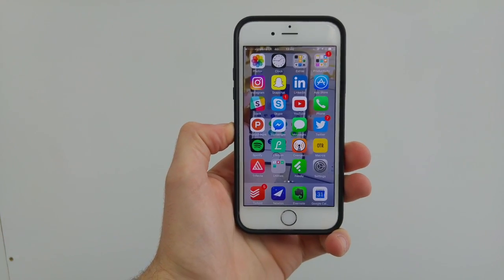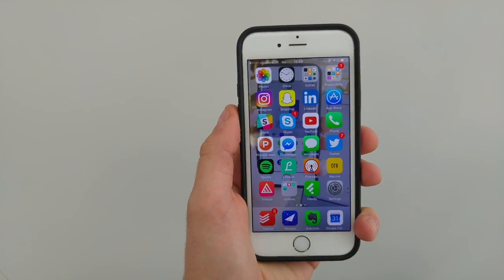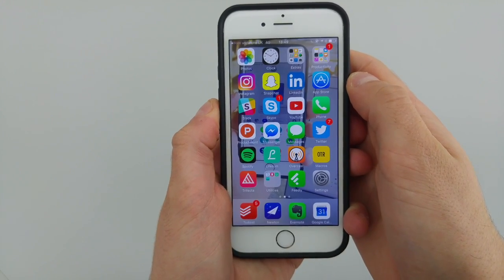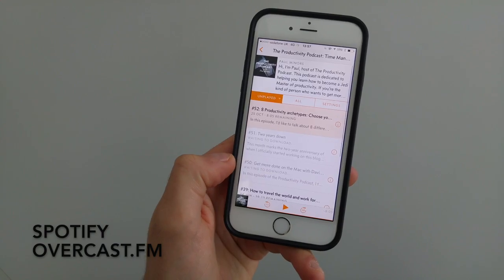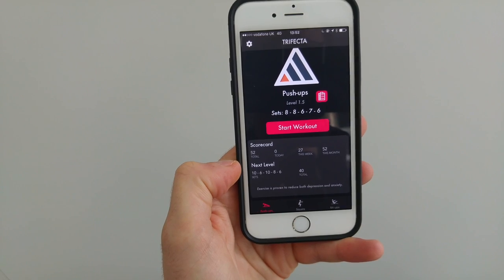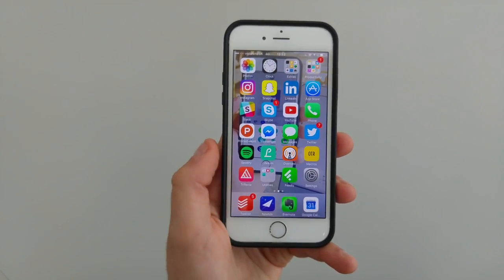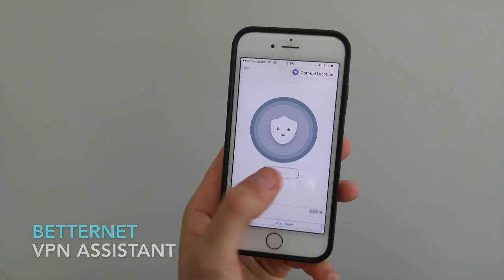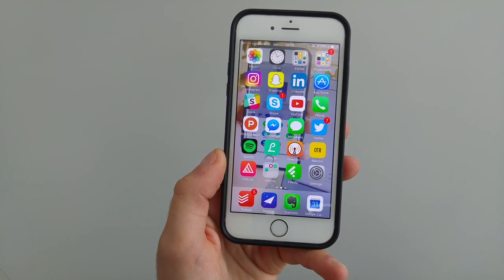WHAT'S ON MY iPHONE (NOV 2016)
Stop doing busywork! Try Bento Focus Find the best productivity tools with our This is my November 2016 iPhone set-up. This video will overview a few of the apps that I use across my day and some of the items I'd like to mention about iPhone app tray set-ups too. Hope you enjoy this video - all the links are below.

-  Overcast FM: overcast.fm
-  Drafts:

This is Monday's feature segment to the channel - enjoy!

TehSynes - Adventures In The Land Of Music Remix (Button Bashers)

Francesco D'Alessio.
Keep Productive is a community dedicated to helping you find the best productivity applications and achieving your goals through interviews/advice with experts in the productivity field. You can find out more about Keep Productive over Keep Productive is a community dedicated to helping you find the best productivity applications and achieving your goals through interviews/advice with experts in the productivity field. You can find out more about Keep Productive over Find the perfect productivity tools with Tool Finder
POPULAR TOOLS